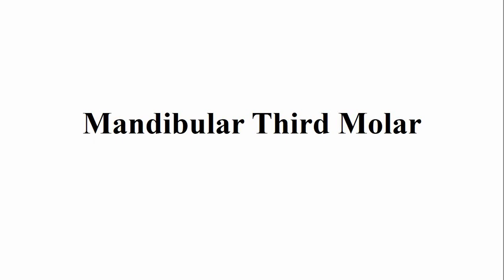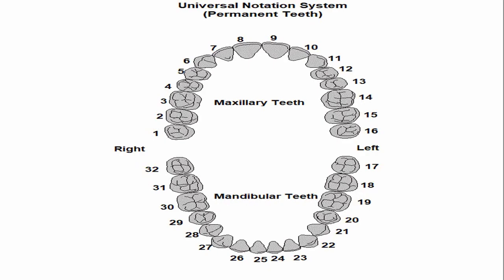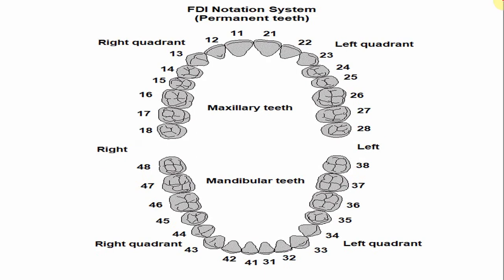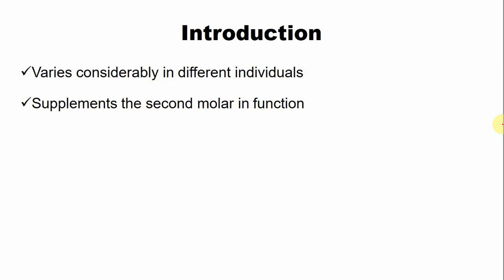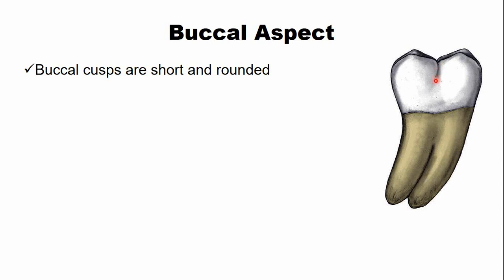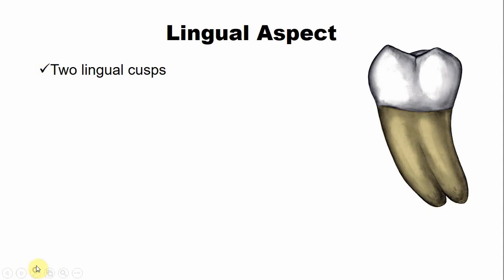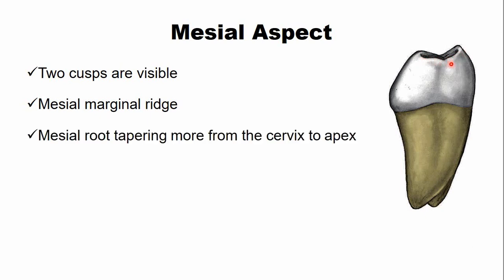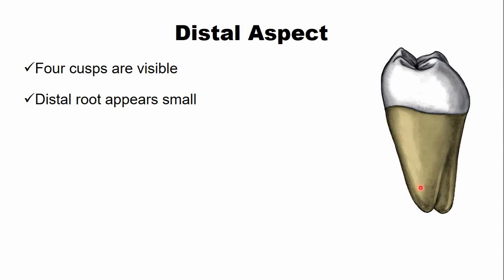Mandibular Third Molar | Tooth Morphology Made Easy!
The mandibular third molar is also referred to as the wisdom tooth. It is the most variable and often missing tooth in the dental arch. In this video lecture, we have briefly described the timeline of development of the mandibular third molar tooth. We have also described the number of the mandibular third molar in three tooth numbering systems (Universal, Palmer, and FDI tooth numbering systems). We have also described in detail the morphology and key identification features of the mandibular third molar from all aspects.
CONTENTS OF THIS VIDEO LECTURE
00:00 - Session Outline
00:34 - Development, Emergence, Root completion of Mandibular Third Molar
01:06 - Number of Mandibular Third Molar in different tooth numbering systems
02:48 - Introduction to Mandibular Third Molar morphology
03:42 - Buccal Aspect of Mandibular Third Molar
05:10 - Lingual Aspect of Mandibular Third Molar
05:52 - Mesial Aspect of Mandibular Third Molar
06:38 - Distal Aspect of Mandibular Third Molar
07:32 - Occlusal Aspect of Mandibular Third Molar
Important links for further learning
Read our blog explaining the key morphological features of the mandibular third molar

The following links are also useful in order to better understand the morphology of mandibular third molar.